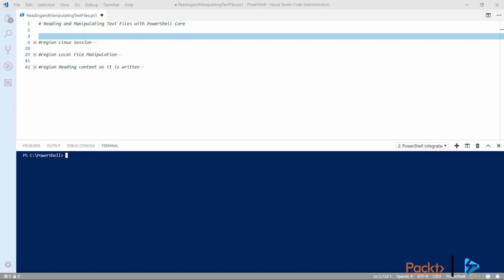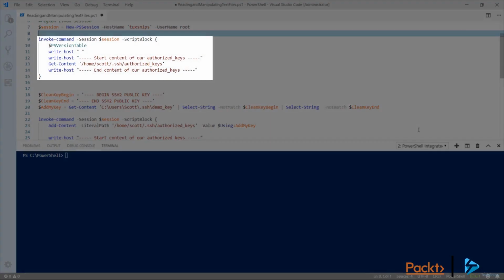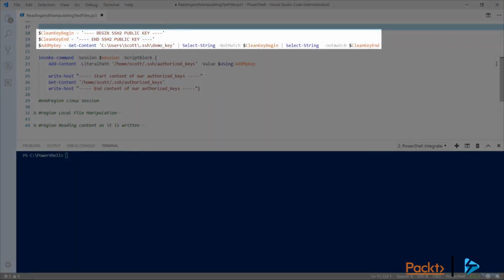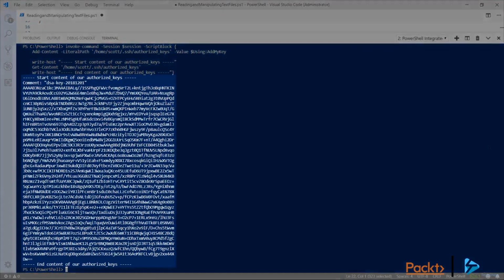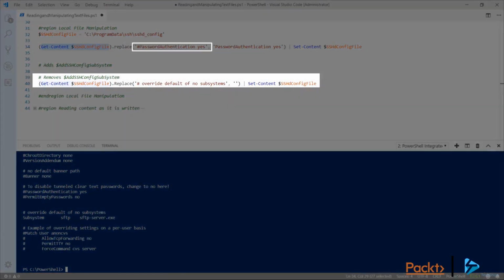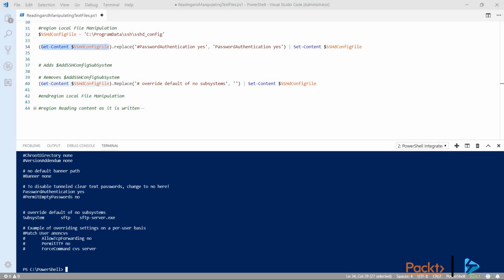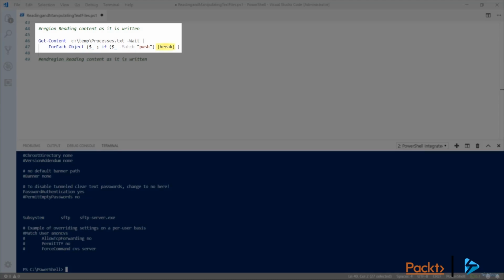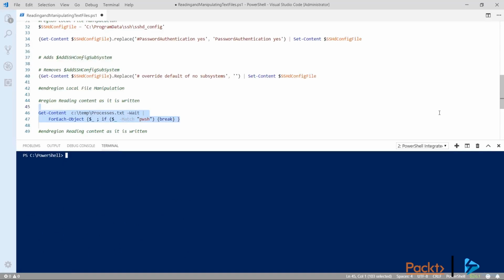PowerShell Core Recipes: Reading and Manipulating Text Files | packtpub.com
This video tutorial has been taken from PowerShell Core Recipes. You can learn more and buy the full video course